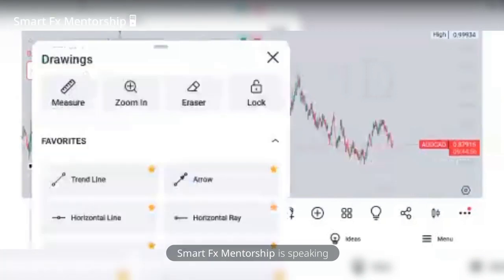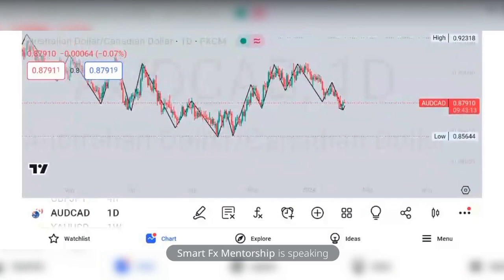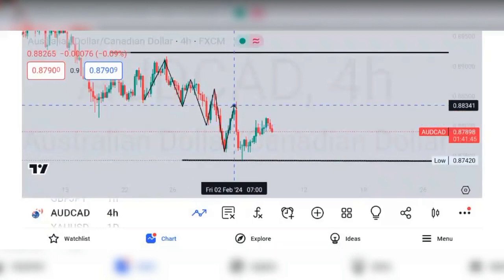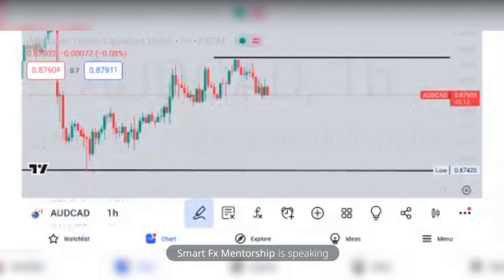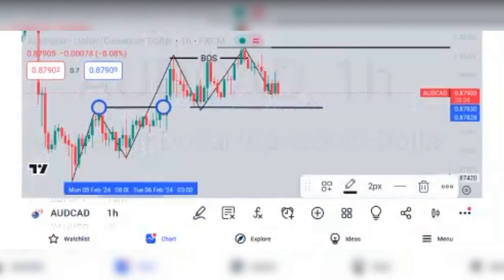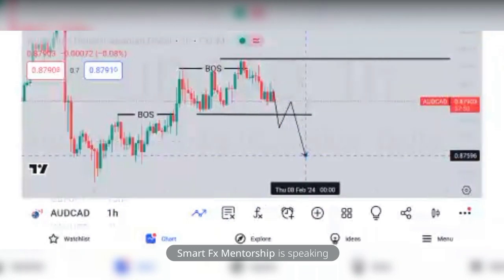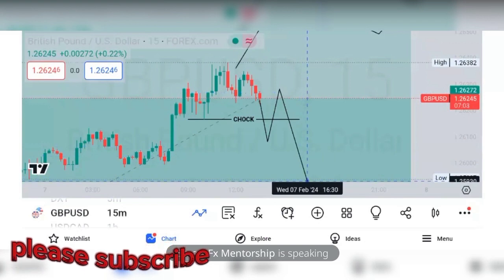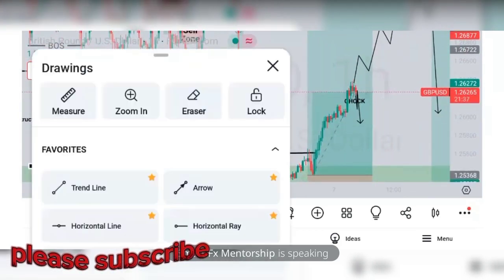Supply and demand strategy (Live session)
if.yiunahve any question drop it on the comment section.